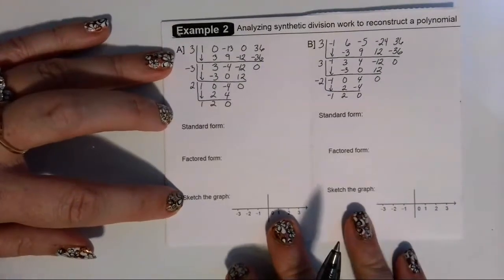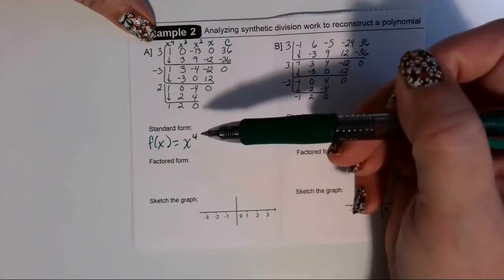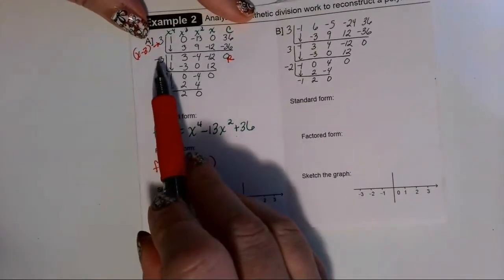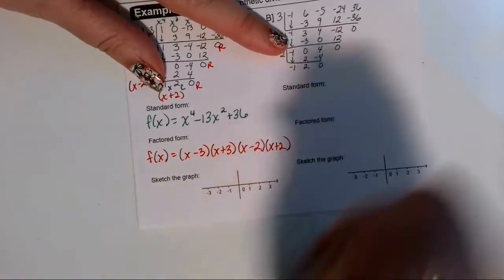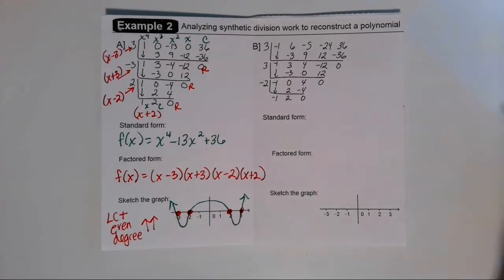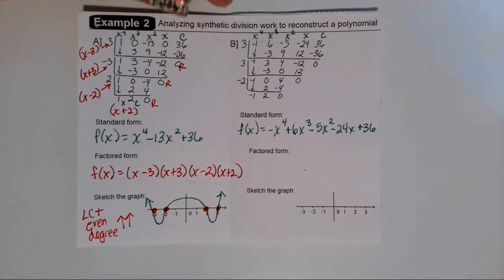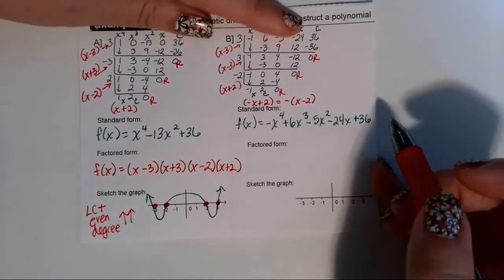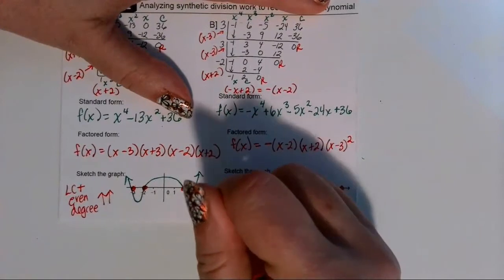U3L4 Ex.2 Analyzing Synthetic Division Work to Reconstruct Polynomials